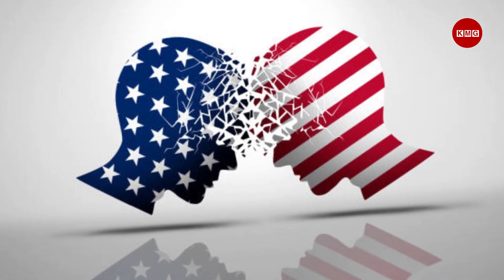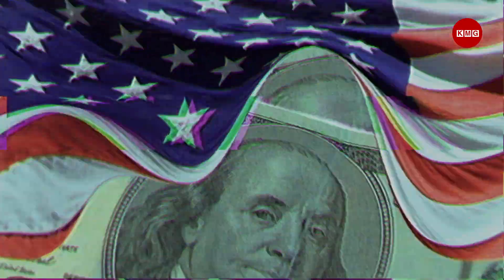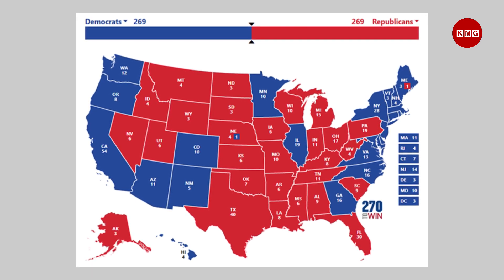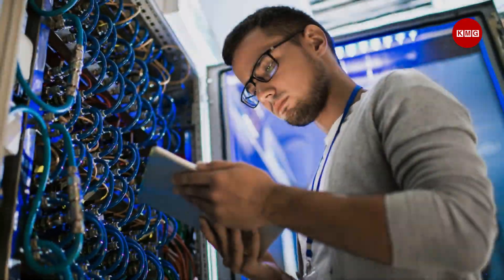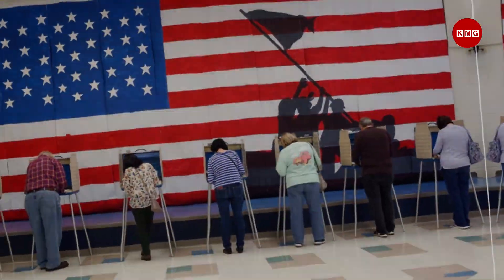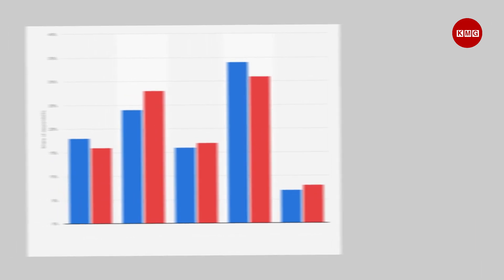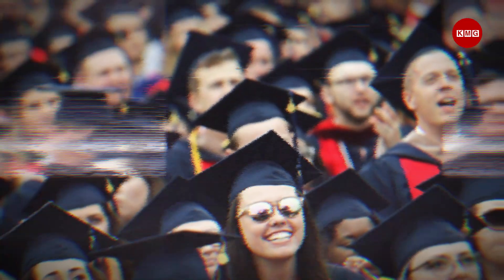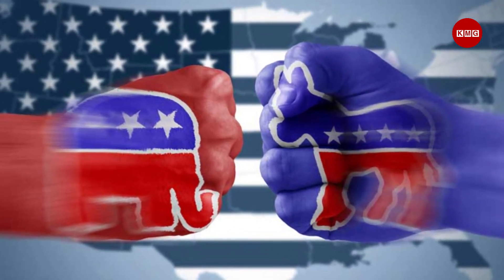How Conservative or Liberal is Your State?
How Conservative or Liberal is Your State? A Map That Will Surprise You

Hello, everyone. Today, I have a very special video for you. I'm going to discuss a topic that no one has made a video on before. It's about the political ideology of states in the United States.

You may have heard of the terms "red states" and "blue states", which refer to the states that usually vote for the Republican or Democratic party, respectively, in presidential elections. But did you know that there is more to the political ideology of states than just their party preference? In fact, there are many factors that influence how a state leans politically, such as its history, culture, economy, demographics, religion, education, and more.

In this video, I'm going to show you a map of the United States that ranks the states by their political ideology, based on a comprehensive analysis of various indicators and data sources. I'm also going to explain what makes each state more conservative or liberal, and how that affects their policies and politics. So, let's get started.

As you can see, the map is quite different from the usual red-blue map that we see during presidential elections. Some states that are traditionally considered red or blue are actually more moderate or mixed in their political ideology. For example, Texas, which is often seen as a stronghold of the Republican party, is actually ranked as the 23rd most conservative state, according to this analysis. That's because Texas has a large and diverse population, with many urban areas that tend to be more liberal, and a growing Hispanic and Asian-American community that tends to vote for the Democratic party. Texas also has a strong economy that relies on various sectors, such as energy, technology, agriculture, and trade, which makes it more open to free markets and globalization.

On the other hand, some states that are usually seen as swing states or battlegrounds are actually more ideologically polarized than we think. For example, Florida, which is often considered a toss-up state in presidential elections, is actually ranked as the 8th most conservative state, according to this analysis. That's because Florida has a large and influential conservative base, especially among older, white, and Cuban-American voters, who tend to support the Republican party on issues such as taxes, immigration, health care, and foreign policy. Florida also has a strong religious presence, with many evangelical Christians and Catholics, who tend to oppose abortion, gay rights, and marijuana legalization.

Of course, these rankings are not set in stone, and they can change over time, depending on the political and social trends in each state. For example, Georgia, which was once a solidly red state, has recently become more competitive and even flipped to blue in the 2020 presidential election, thanks to the mobilization of the African-American vote and the suburban vote, which tend to favor the Democratic party. Georgia also has a growing economy that attracts more young and educated professionals, who tend to be more liberal and progressive.

So, what does this map tell us about the political ideology of states in the United States? Well, it tells us that there is more diversity and complexity than we might think, and that we should not judge a state by its color or its party affiliation alone. It also tells us that there are many factors that shape the political culture and identity of each state, and that they can have a significant impact on the policies and politics of the nation as a whole.

I hope you enjoyed this video and learned something new. Do you agree or disagree with the rankings of the states? What are some other factors that influence the political ideology of states? And what are some other topics that you would like me to cover in the future?